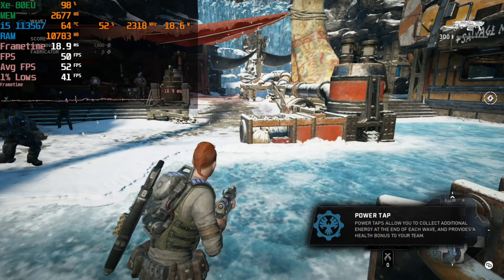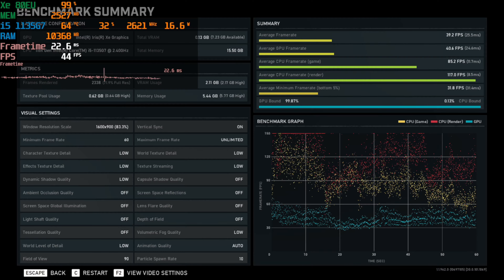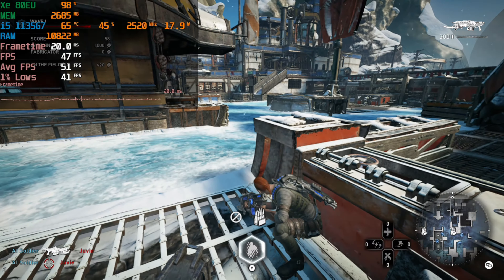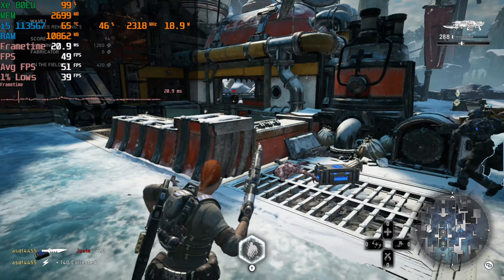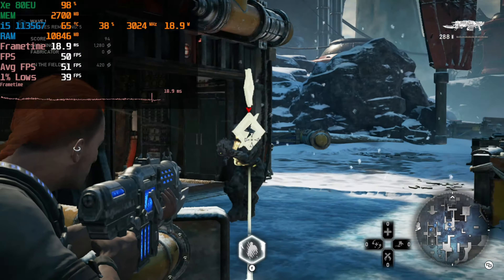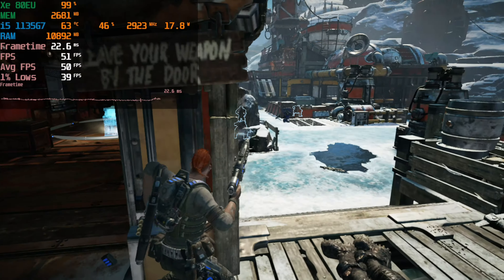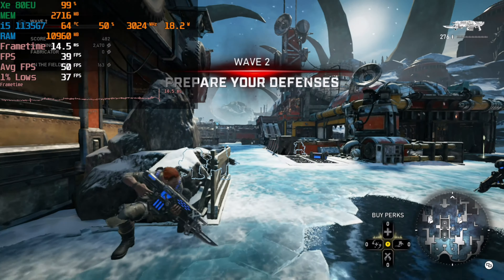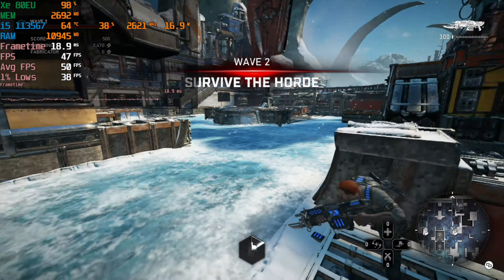GEARS 5 - Intel i5-1135G7 Tiger Lake Xe Graphics Performance 1080P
Recommended Upgrade

testing out Gears 5 on the i5 1135G7 Tiger Lake mobile CPU. The 80EU Xe graphics does a passable job in this game. The dynamic resolution scaling is definitely pulling a lot of weight here and it still doesn't get a consistent 60 FPS. It's good enough to play if you're used to older consoles but don't expect any miracles.